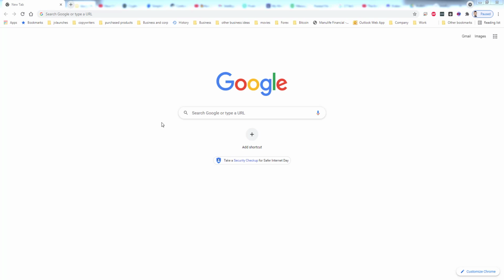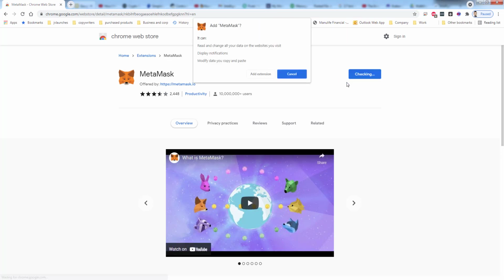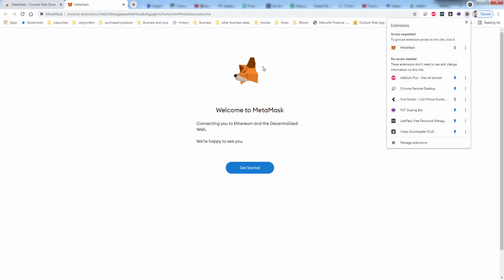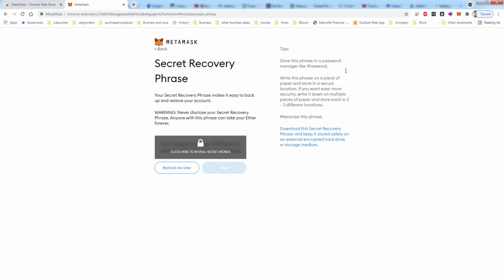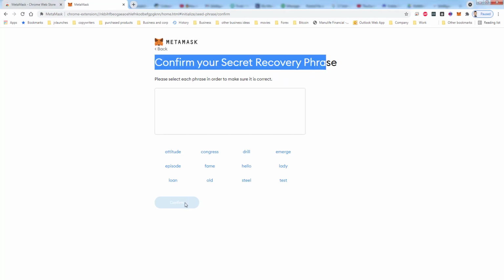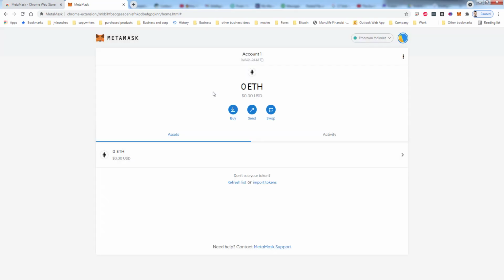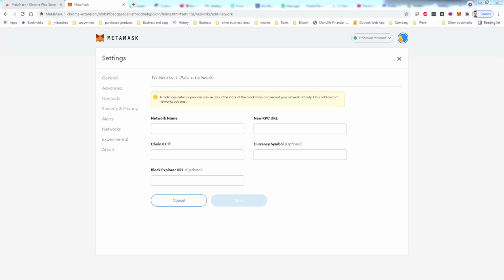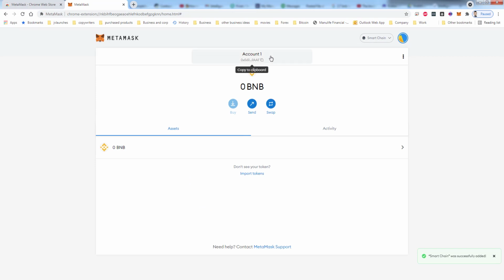**ATTN** How to install metamask and set metamask to binance smart chain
In this video i show you how to get a metamask wallet

ChainID: 56
Symbol: BNB

metamask tutorial,
metamask wallet,
metamask airdrop,
metamask hacked,
metamask vs trust wallet,
metamask ledger,
metamask to binance,
metamask canada,
metamask app
BNB 42
BNB42 scam
BNB 42 review
BNB42.com review
BNB42 com review

Any and all liability for risks resulting from investment transactions or other asset dispositions carried out by the customer based on information received or a market analysis is expressly excluded by me. All the information made available here is generally provided to serve as an example only, without obligation and without specific recommendations for action. It does not constitute and cannot replace investment advice. I therefore recommend that you contact your personal financial advisor before carrying out specific transactions and investments.